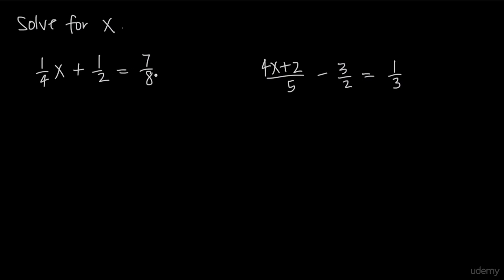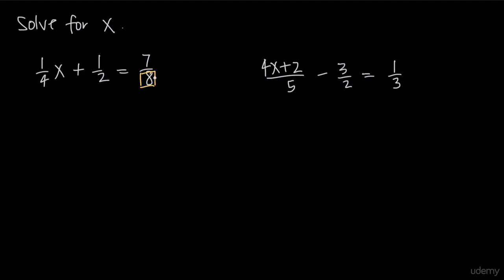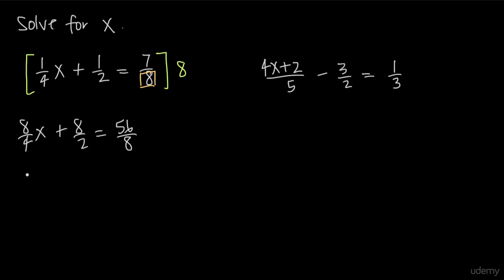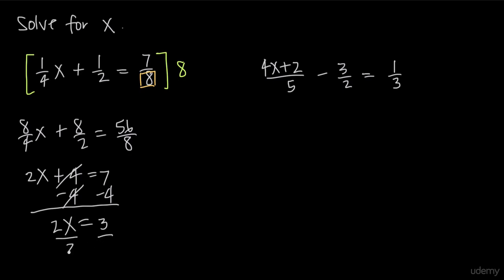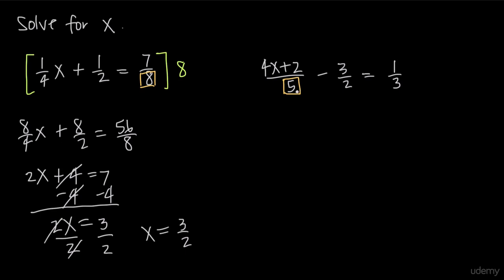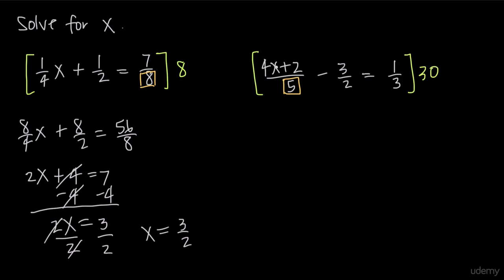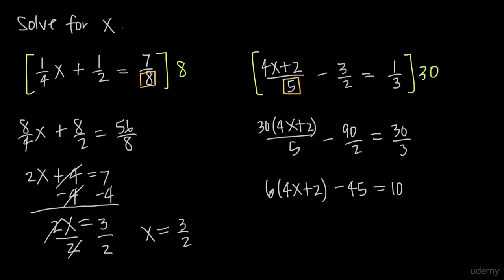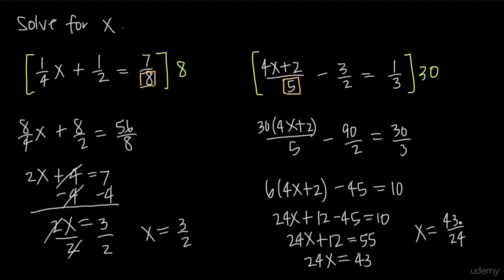14 Fractional equations, example 2